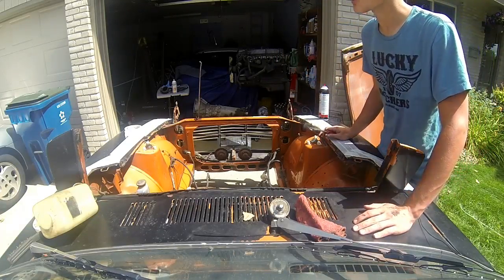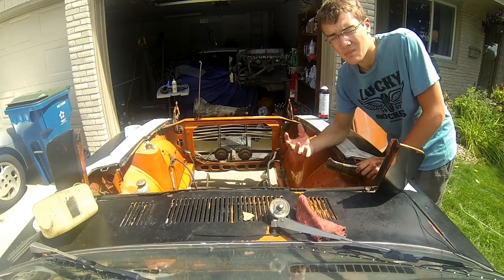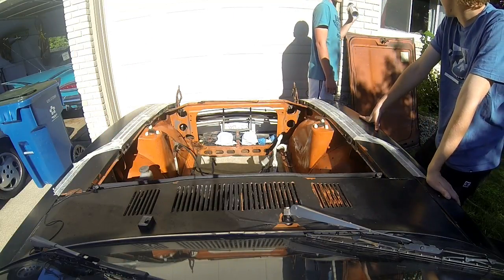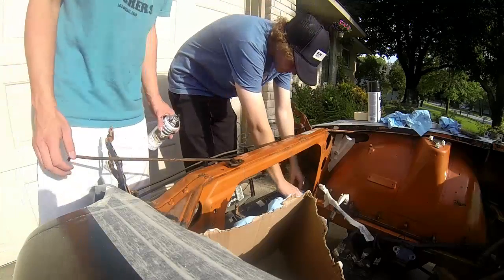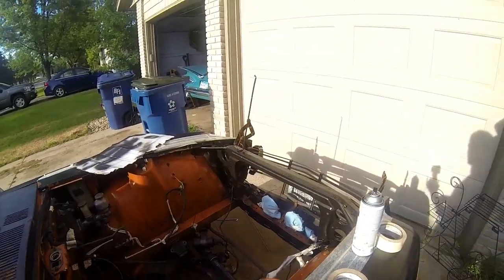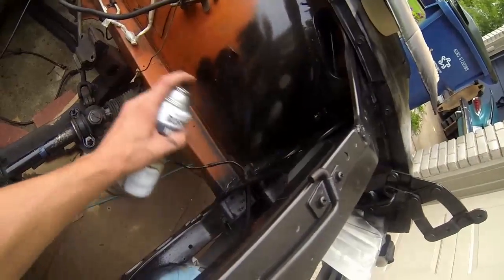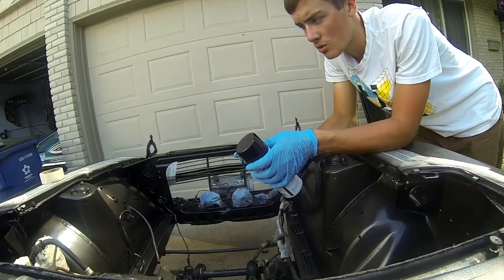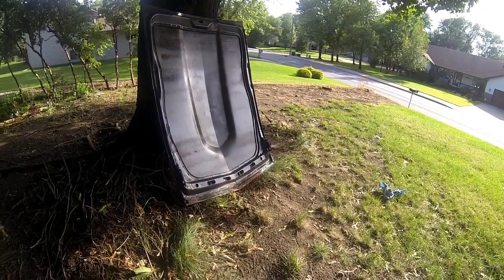240ZOMBIE Part 3 - Engine Bay Paint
Tyler and Zach prepare and paint the 240Zombie engine bay.